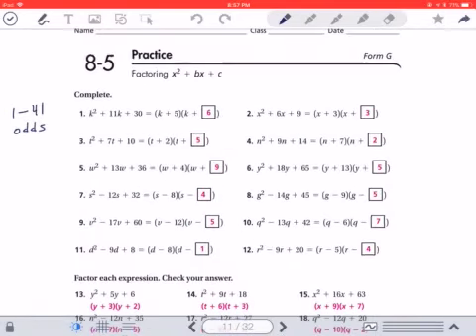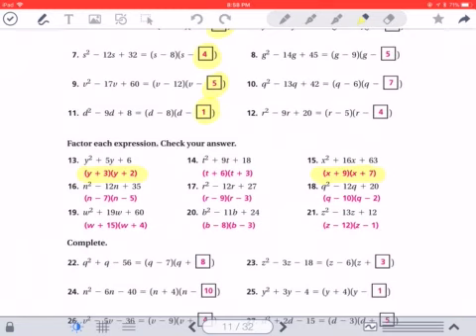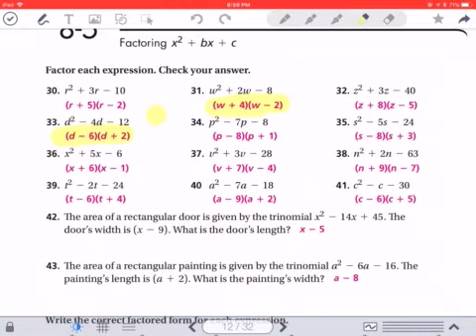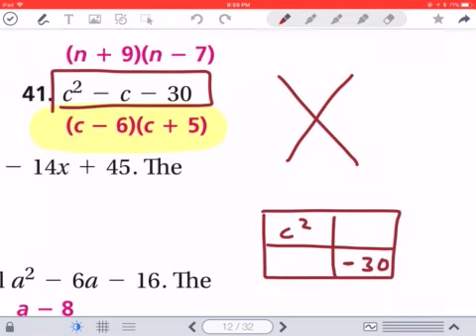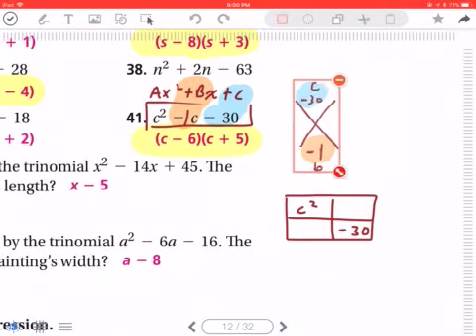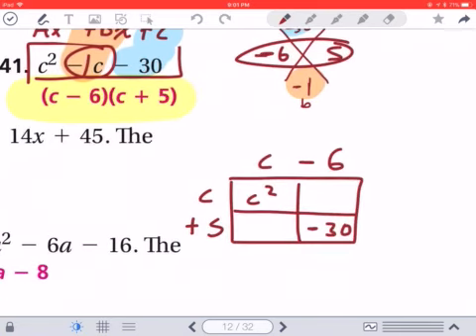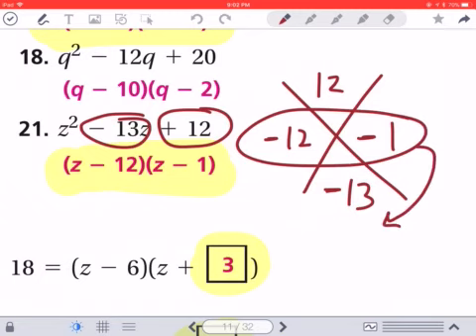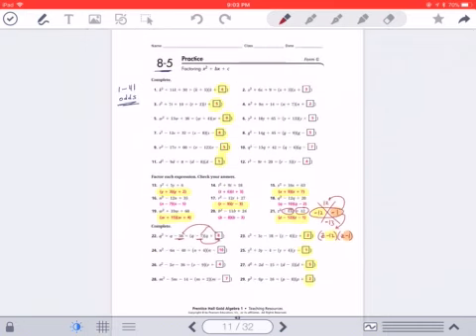Correct HW 8-5 Algebra 1